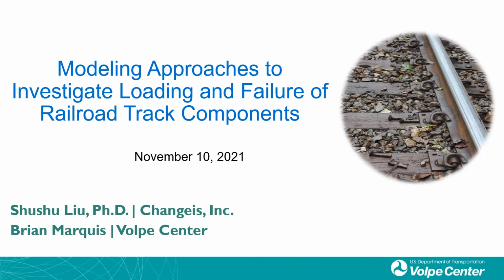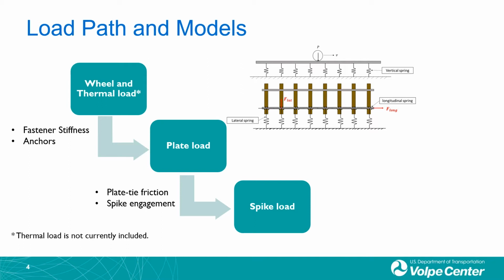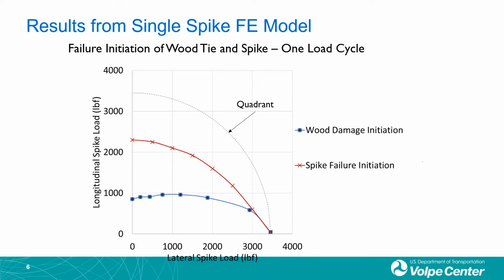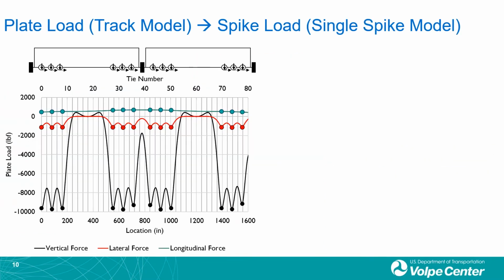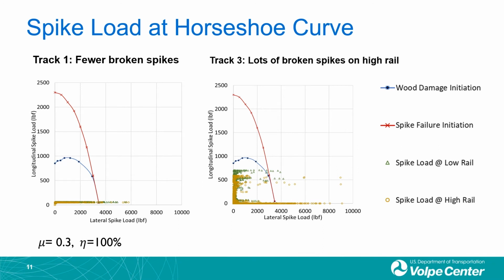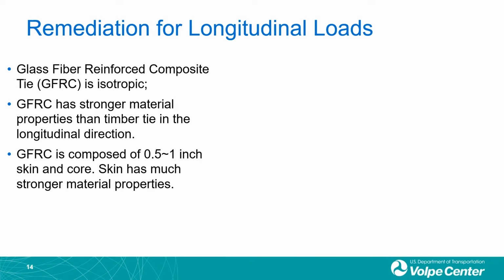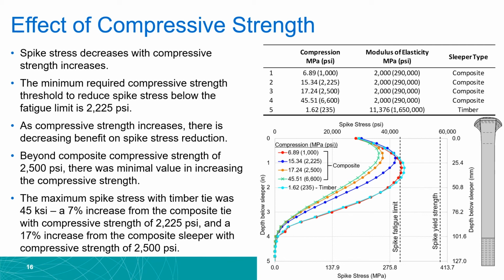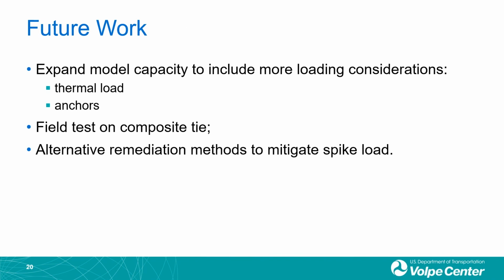Modeling Approaches to Investigate Loading and Failure of Railroad Track Components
Given by Shushu Liu, Senior Engineer, Changeis, Volpe National Transportation Systems Center on November 10, 2021